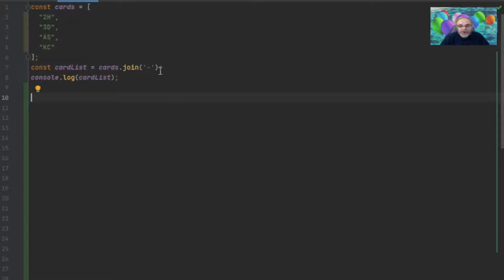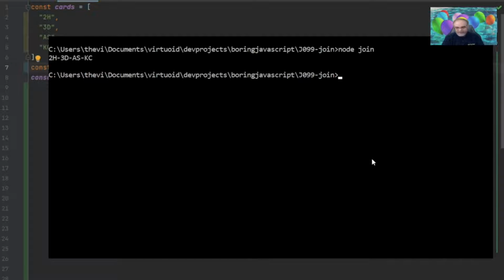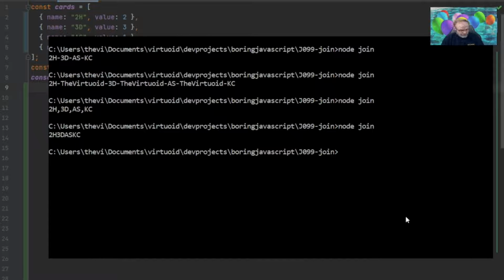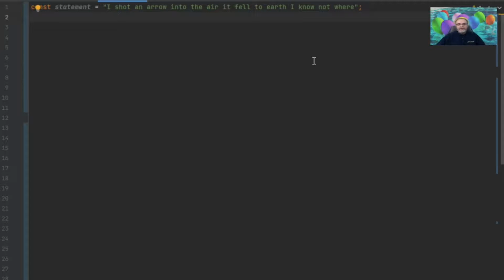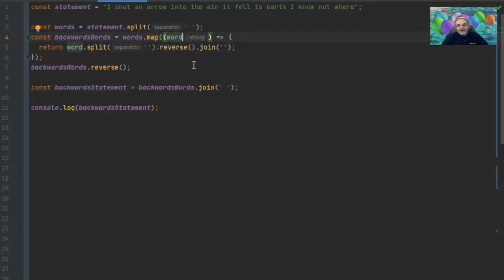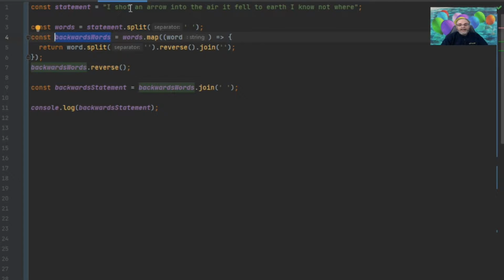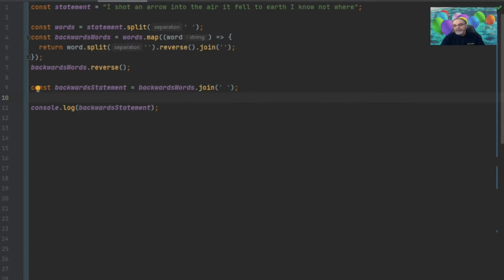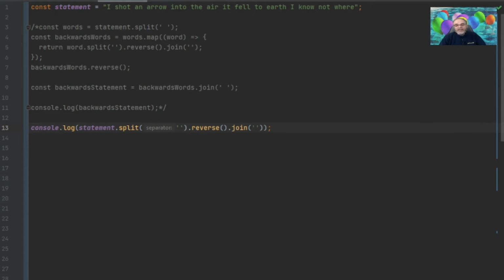J099: Array.join()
Hi everyone, and welcome to the ONE-HUNDREDTH exciting edition of Boring JavaScript! For the 100th episode, I decided to talk about an array method so important, so necessary, so *boring* that even a strong cup of coffee won't wake you up. Yes, it's the Array.join() method, which concatenates array entries using a string binder. Yep. That's it. A real, honest-to-goodness snoozefest for the 100th episode. Check it out!